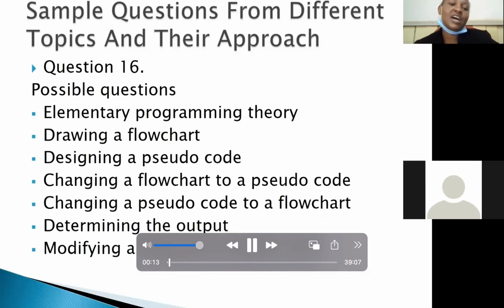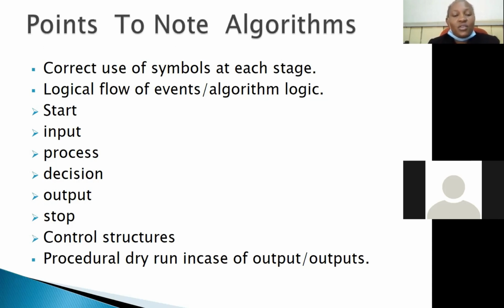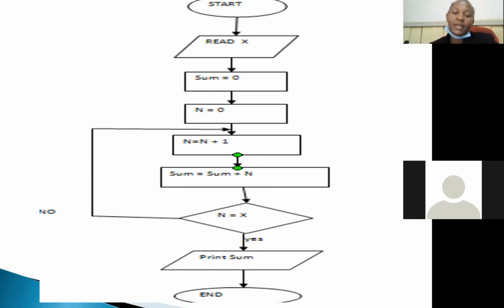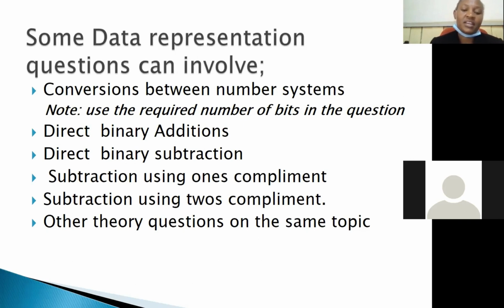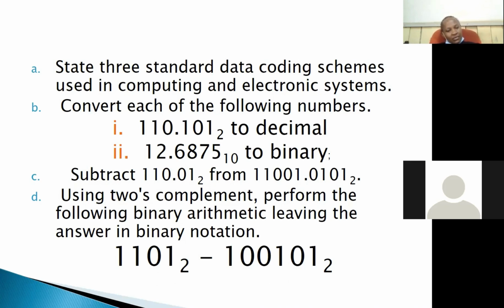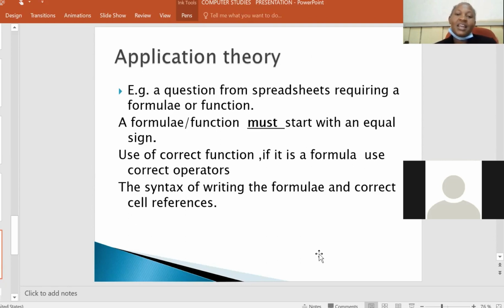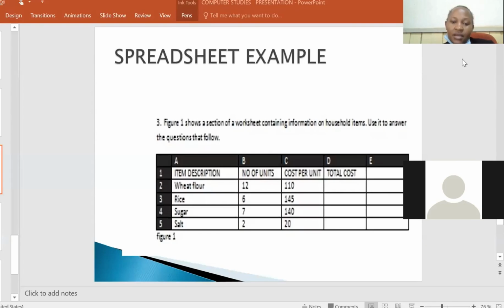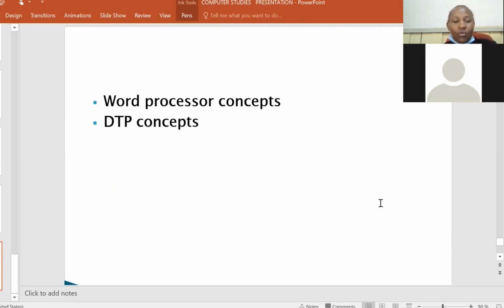sample questions in computer studies | questions and answers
KCSE 2019 Paper 1 CRE,
Christian Religious Education,
CRE Paper 1,
CRE Revision,
KCSE Preparation,
Secondary Schools in Kenya,
KCSE Exam Tips,
CRE Exam Techniques,
Study Resources for KCSE CRE,
Past Papers for CRE Paper 1,
CRE Syllabus for KCSE,
CRE Notes and Revision Guides,
Exam Strategies for CRE Paper 1,
Best Secondary Schools in Kenya,
CRE Paper 1 Marking Scheme,
KCSE Grading System,
CRE Exam Questions and Answers,
How to Score Well in CRE Paper 1,
CRE Paper 1 Topics and Concepts,
Time Management for KCSE CRE Exam.

Christian Religious Education,
CRE Paper 1,
CRE Revision,
KCSE Preparation,
KCSE Exam Tips,
CRE Exam Techniques,

Christian Religious Education,
CRE Paper 1,
CRE Revision,
KCSE Preparation,
KCSE Exam Tips,
CRE Exam Techniques,